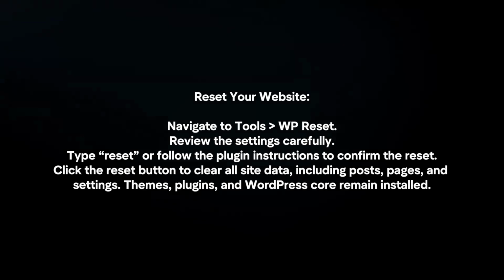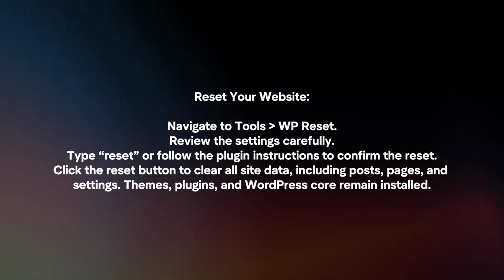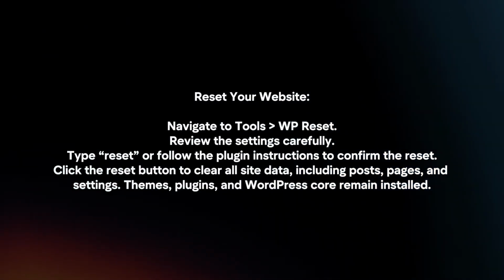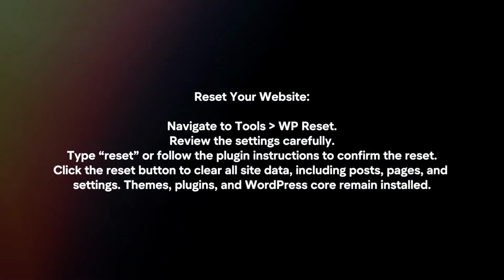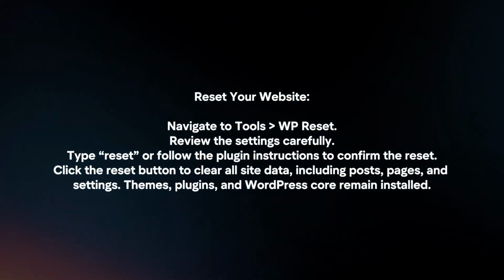How To Reset Your WordPress Website (2025)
In this video I will explain How You Can Reset Your WordPress Website In 2025.